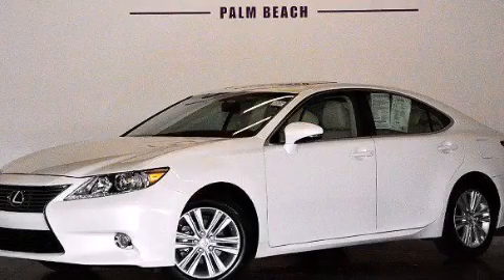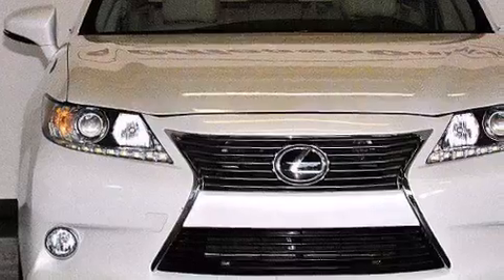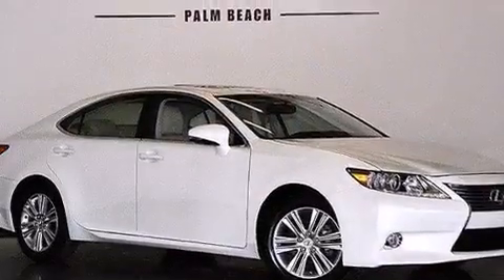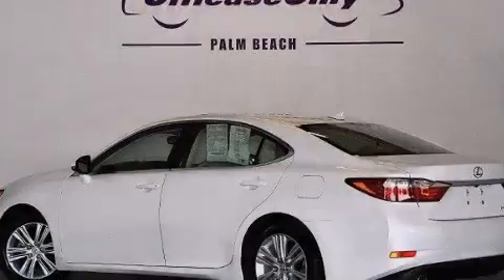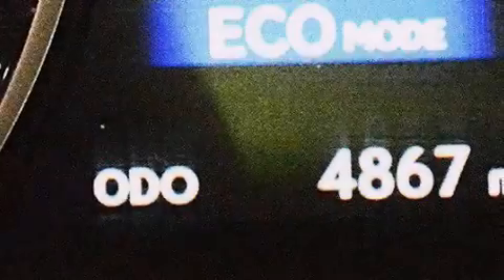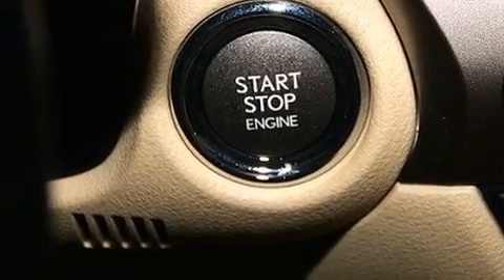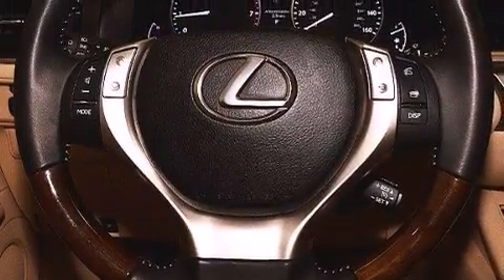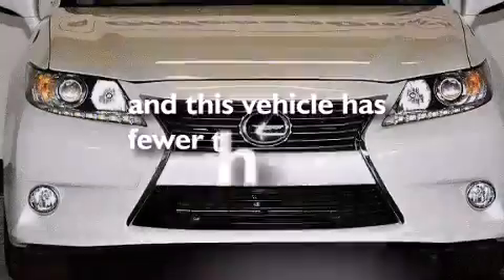Used 2013 Lexus ES 350 Orlando FL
We have been honored to serve the Orlando FL area , we promise that your experience at our dealership will exceed your expectations ! Year : 2013 Make : Lexus Model : ES 350 Engine : Gas V6 3.5L/211 Trans . : Automatic Exterior : Starfire Pearl Miles : 4,861 Interior : Parchment Stock : 72435 OffLeaseOnly Orlando 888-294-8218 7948 Narcoossee Rd Orlando , FL 32822